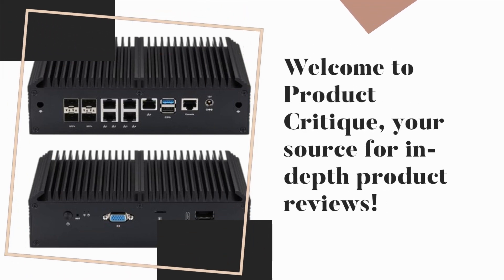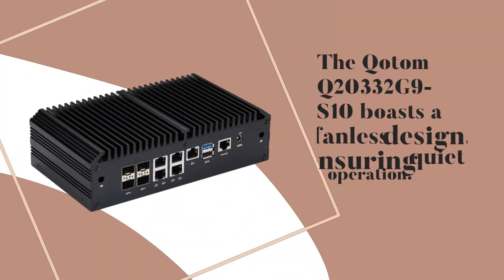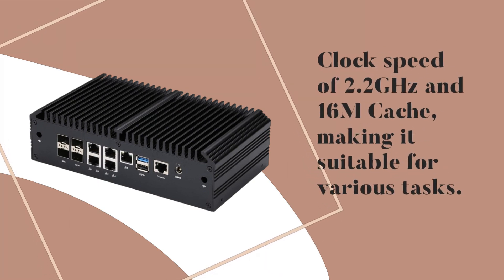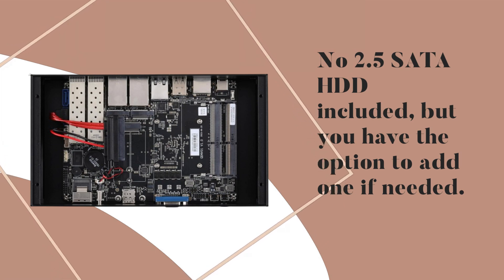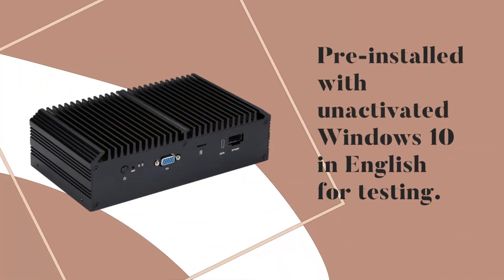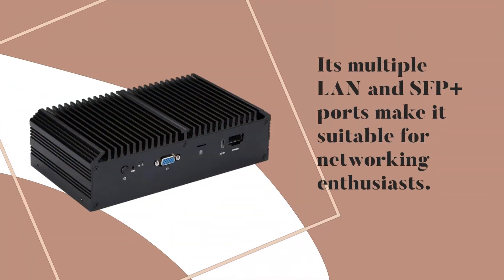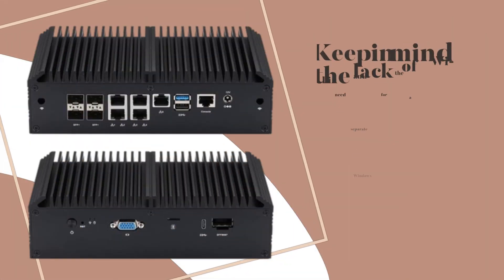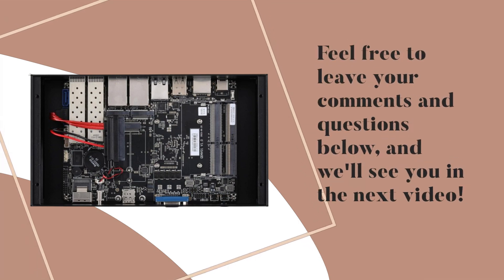💻 Qotom Q20332G9-S10 Fanless Mini PC 5X 2.5G LAN 4X SFP+ Intel Atom C3758 Computer Review 🖥️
Amazon Product Name : Qotom Q20332G9-S10 Fanless Mini PC 5X 2.5G LAN 4X SFP+ Intel Atom C3758 Computer

Discover the incredible capabilities of the Qotom Q20332G9-S10 Fanless Mini PC, featuring 5X 2.5G LAN ports and 4X SFP+ ports, all powered by the Intel Atom C3758 processor. The Qotom Q20332G9-S10 Fanless Mini PC is a versatile and high-performance computing solution that's perfect for various networking and industrial applications. Experience the power of the Qotom Q20332G9-S10 Fanless Mini PC, equipped with 5X 2.5G LAN ports and 4X SFP+ ports, all driven by the Intel Atom C3758 processor.